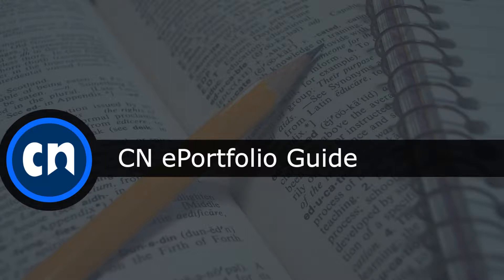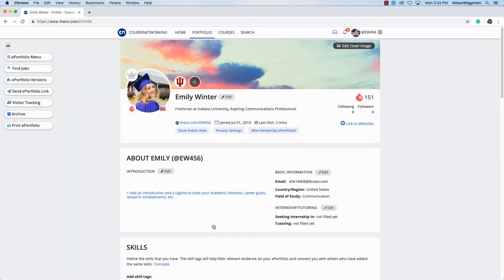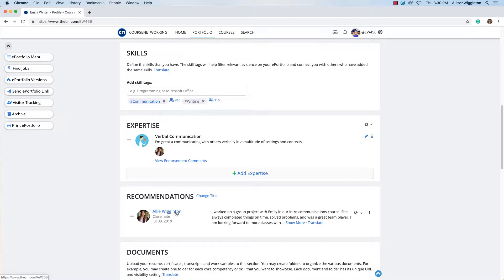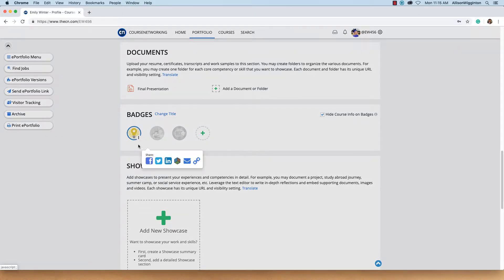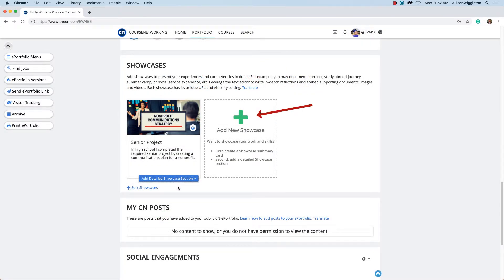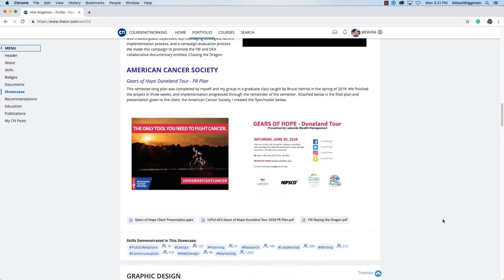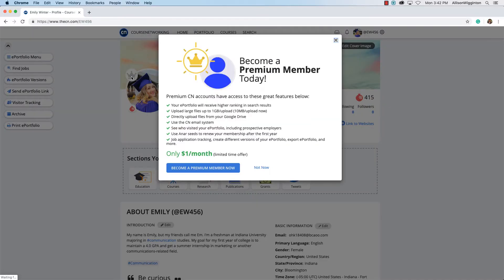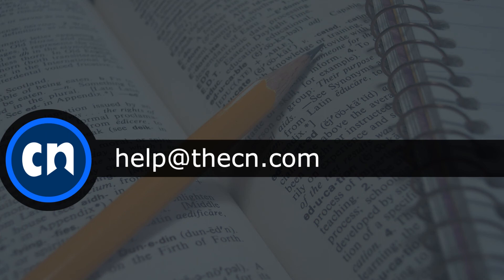CN ePortfolio Guide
This quick demo video gives a brief introduction to the CN ePortfolio and its major features as it uses a real graduate student ePortfolio as an example. The CN ePortfolio is optimized for users of all ages (K-12, Higher Education, Workforce, and beyond), and it is LIFELONG. To view the ePortfolio for yourself, go To follow along a text-based step guide of this tutorial, For more help-desk articles on specific ePortfolio features, visit our support center

A nicely built CN ePortfolio can help you showcase your accomplishments, network with others, and get ready for job application. to create your own ePortfolio for free today.